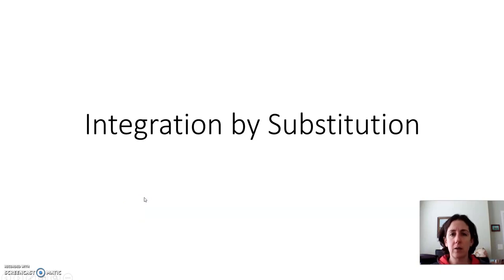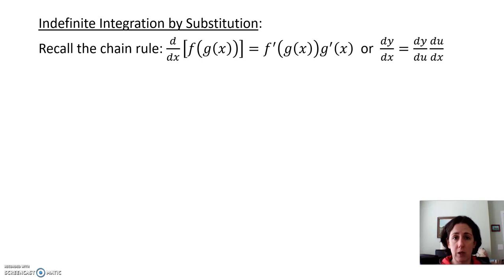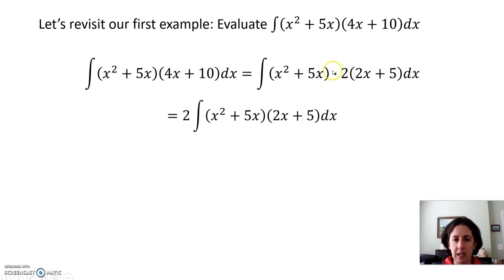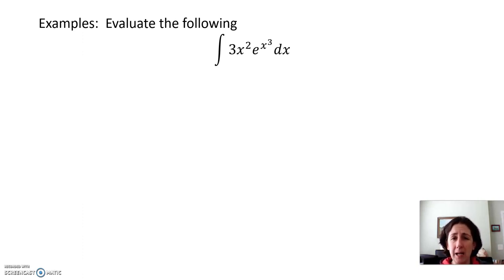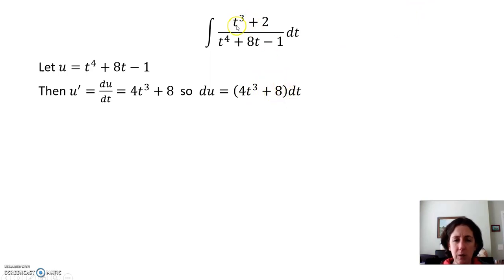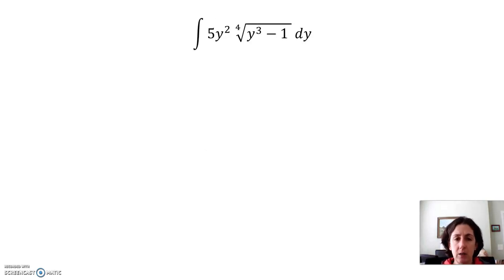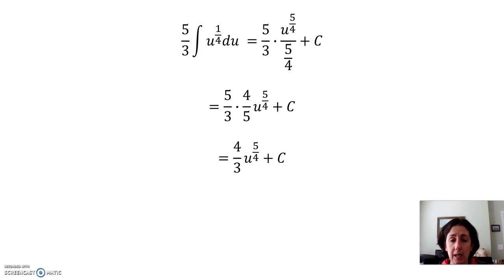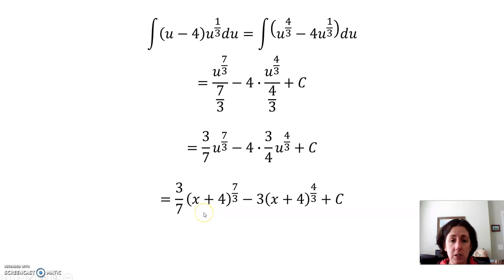Integration by Substitution Part 1